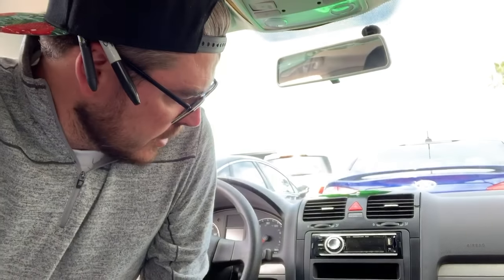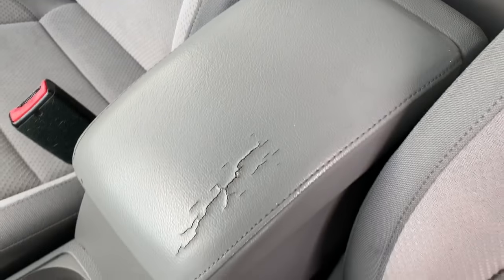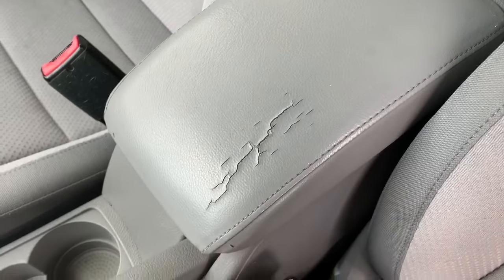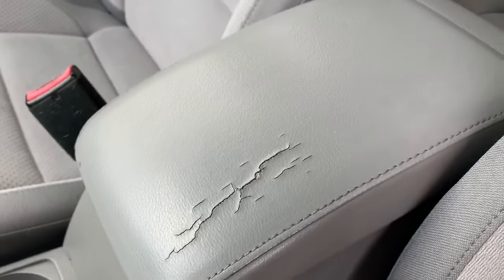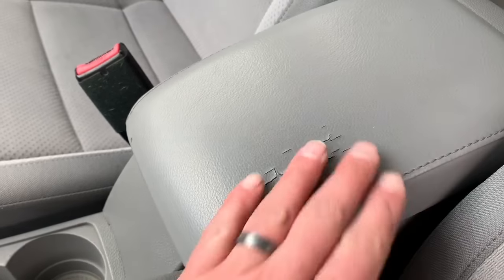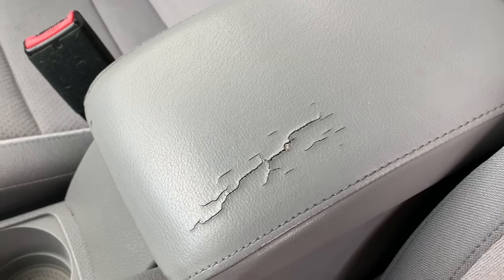HOW TO: Repair cracked vinyl on your cars interior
In todays video, we show the process on how we repair severe damage on the center console of a VW Golf.  This can be a common issue as this spot and other get constant abuse from a drivers elbow.

This one not only wore, but also cracked open and the edges of the damage were peeling up. We walk you through the process and show what kind of results we can get when repairing damaged leather and vinyl.